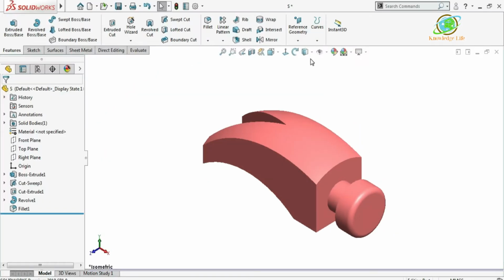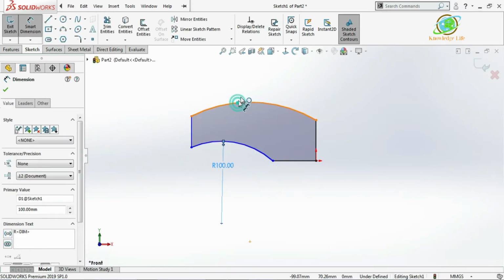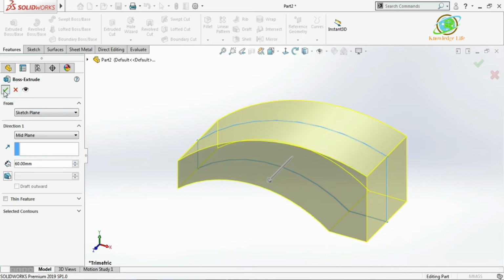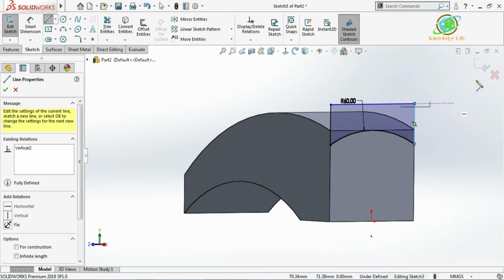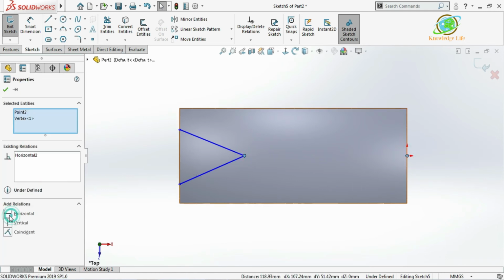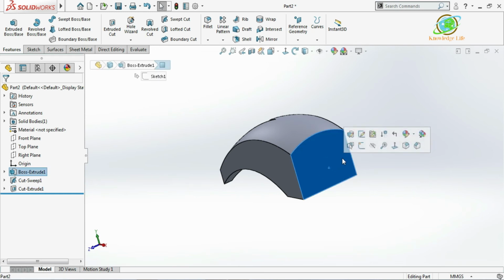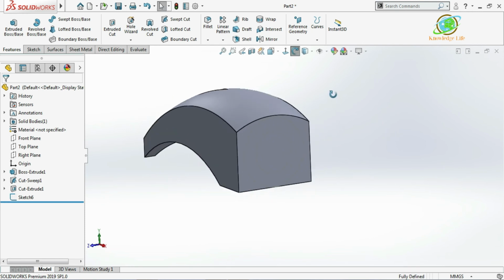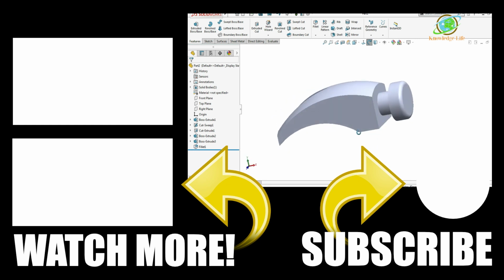Practice model tutorial in solidworks 2019 Ex. no-25